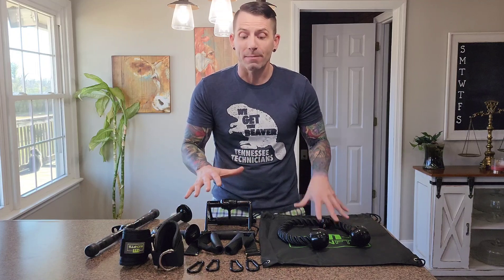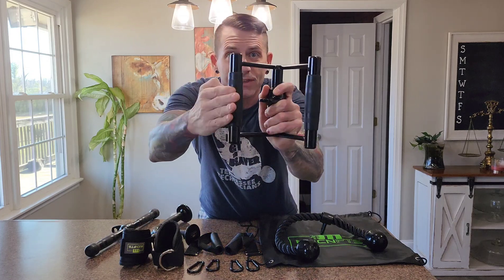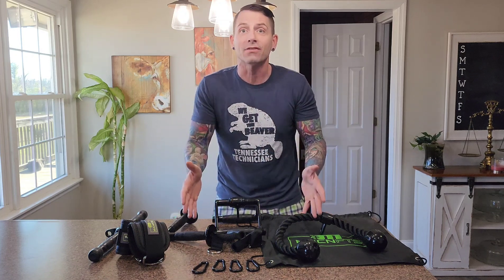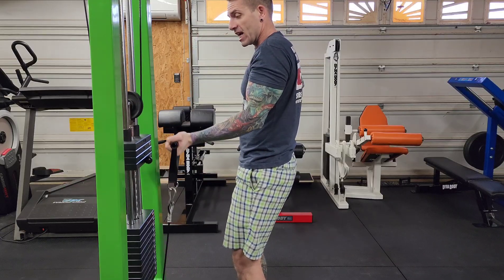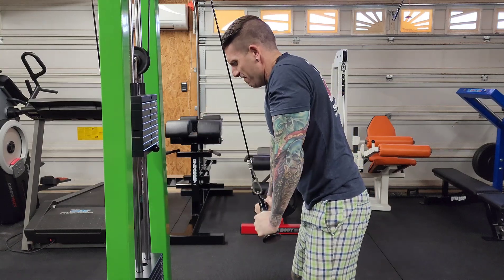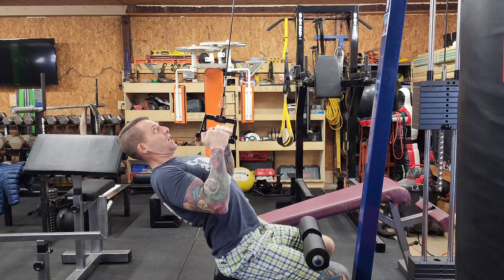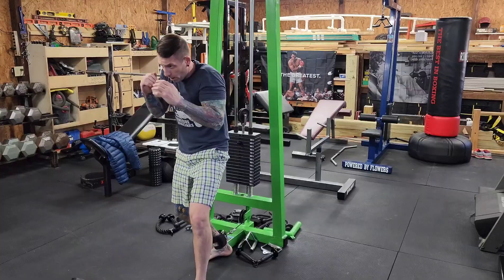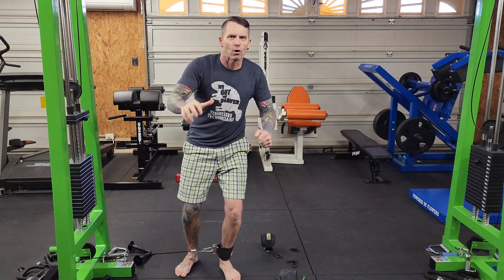This Workout Equipment Set Has Everything!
Train your entire body with this complete cable attachment accessories exercise kit!